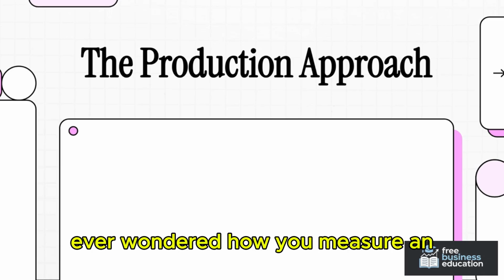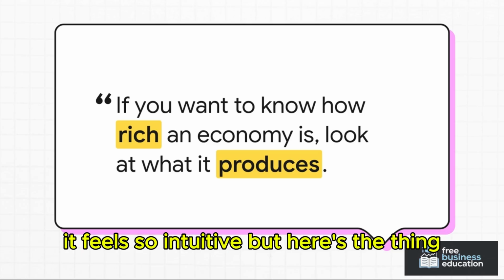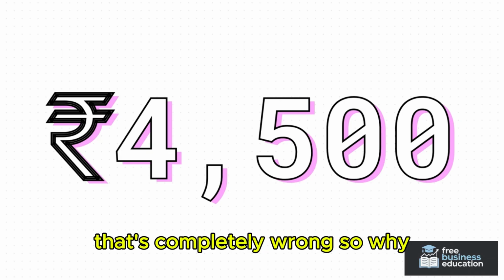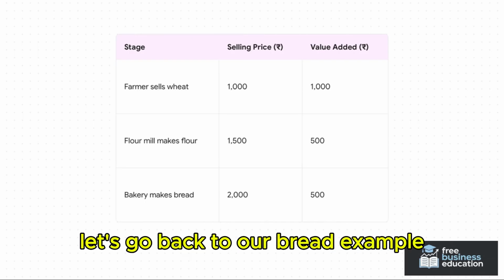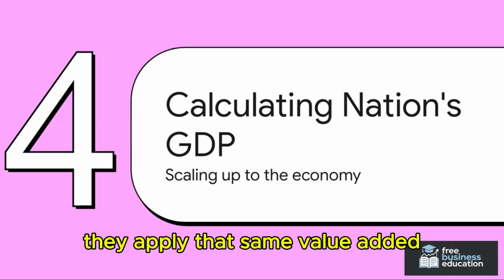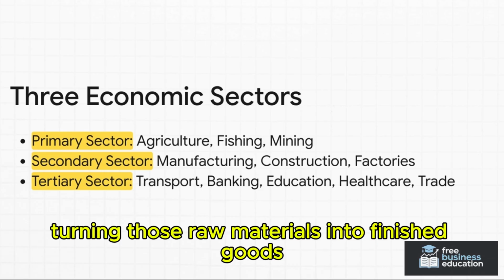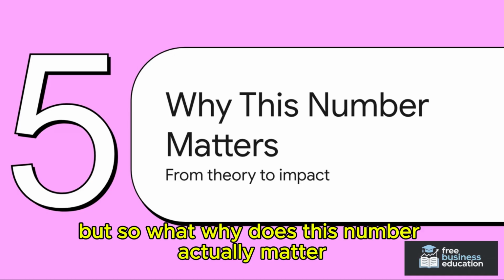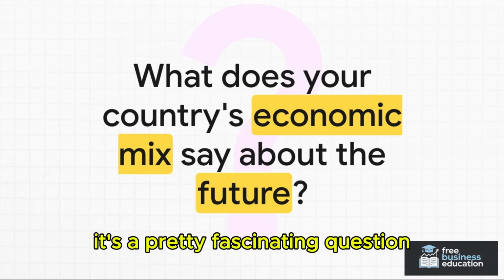Production Approach Explained | How GDP Is Calculated Step by Step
This presentation explains the Production Approach to National Income in a clear, structured, and easy-to-understand manner.
It focuses on how GDP is calculated by measuring value added at each stage of production, while avoiding double counting.

Meaning and concept of the Production Approach

Role of Primary, Secondary, and Tertiary sectors

Value Added concept with real-life examples

Formula for GDP calculation

Advantages, limitations, and practical importance

This material is ideal for economics students, college presentations, school projects, and exam preparation.